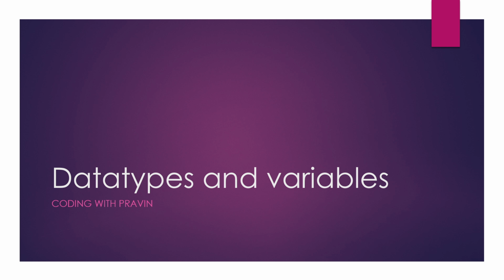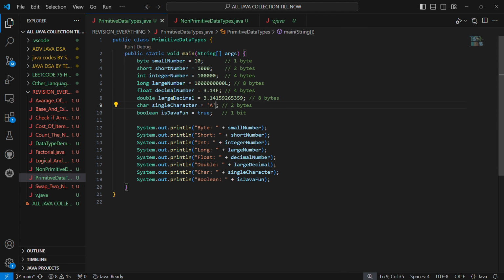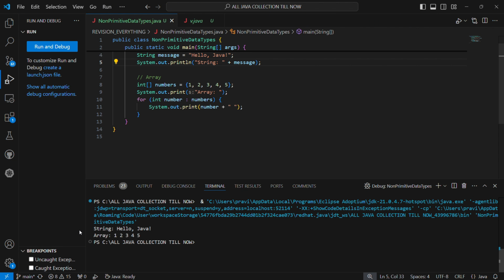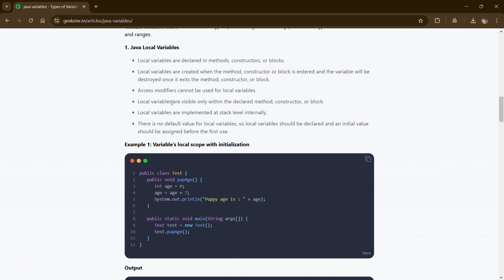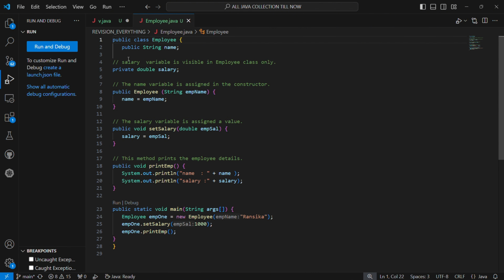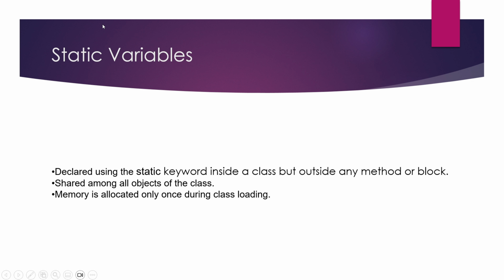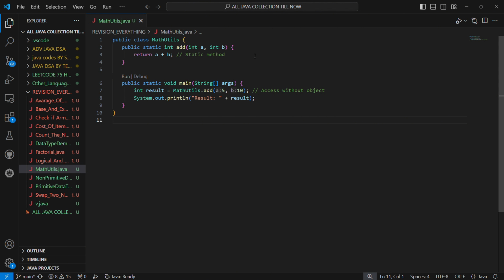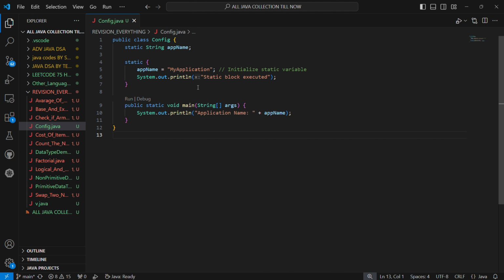Java Datatypes and Variables Explained | Complete Guide for Beginners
Welcome to CodingWithPravin! 🚀 In this tutorial, learn how to find the factorial of a number using Java. Whether you're new to Java or looking to strengthen your skills, this guide will walk you through the process step-by-step. 💻✨

🔑 Key Topics Covered:

0:00 Introduction
0:20 Understanding Factorial
1:00 Writing the Factorial Code
2:30 Testing the Code
3:00 Optimization Tips
📜 Code Example: